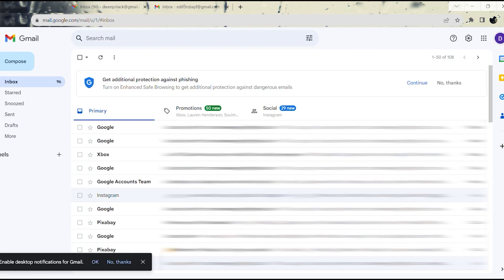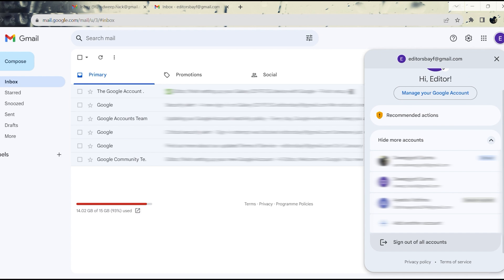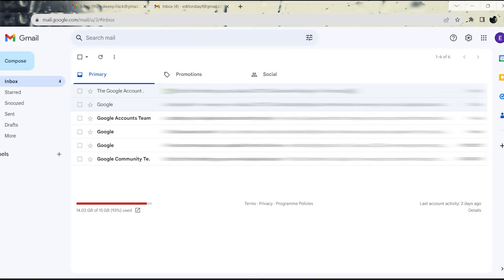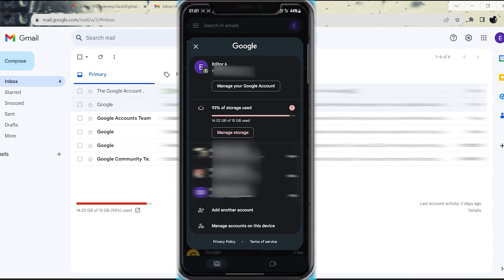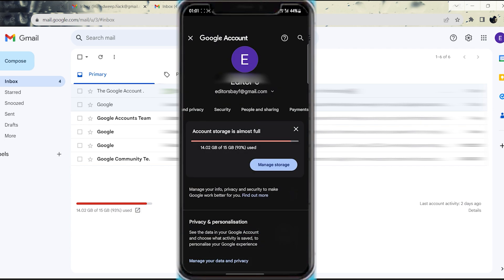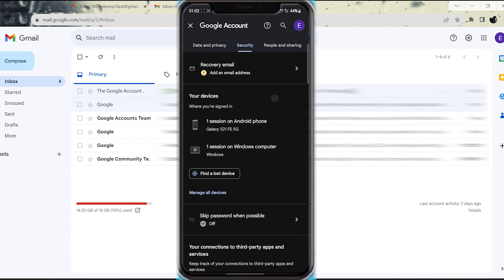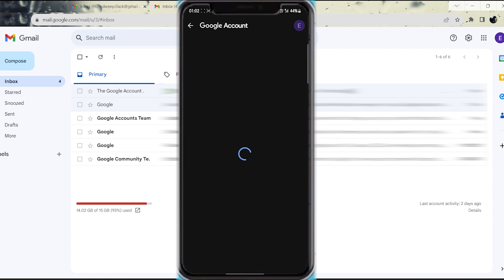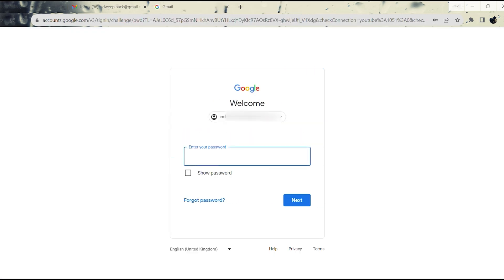How To Sign Out One Gmail With Multiple Accounts (2024)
Struggling with Sign Out Of One Gmail Account When Using Multiple Accounts on a Computer? In 2024, managing multiple Gmail accounts simultaneously has become common for users juggling personal, work, and other email needs. Google has streamlined signing out from one account without disrupting access to others, ensuring seamless transitions between different email identities. When logged into multiple Gmail accounts in the same browser, you can easily switch between them without repeatedly logging in and out. However, if you need to sign out from one specific account, the process is designed to respect your multitasking needs.

To sign out from one account, click on your profile icon in the top right corner of the Gmail interface, which reveals a dropdown menu with all your active accounts. Here, you'll find the option to "Sign out of all accounts," which, while it signs you out from all sessions, allows you to immediately sign back into those accounts you wish to remain active. This method ensures you can maintain access to your essential accounts while securely logging out from the one you no longer need to use, all without disrupting your workflow or access to important emails in 2024. Found value? More no-nonsense tutorials on Google Tutorials are coming up!